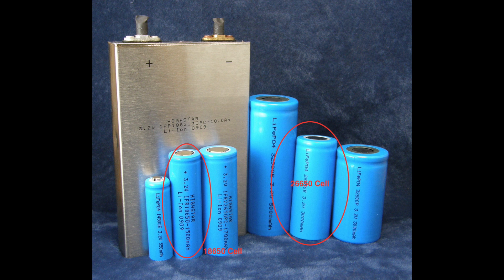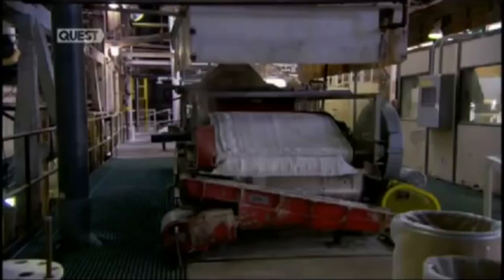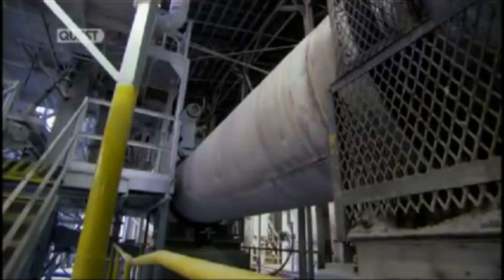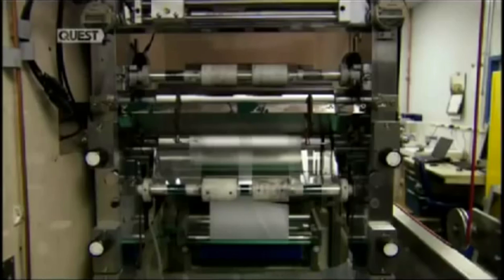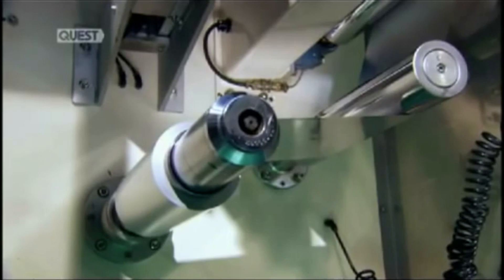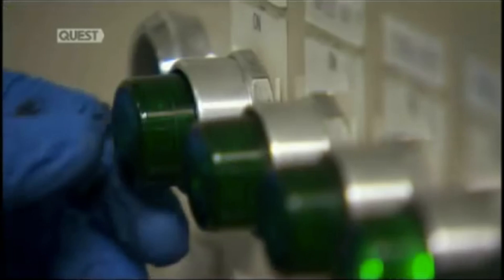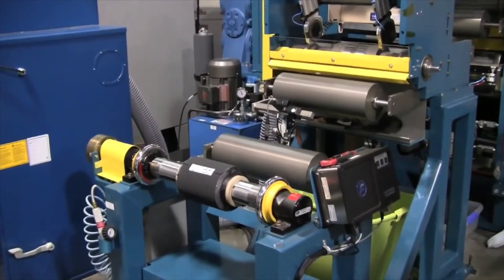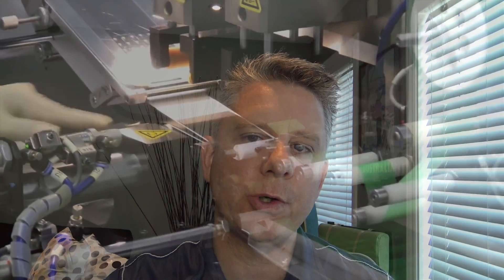How Lithium cells are made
How are lithium ion battery cells made for cars and exactly how much lithium is actually in the cell?  A lot less than people think...

A lithium ion cell gets it's name from the chemical process where the lithium ions transfer from the anode to the cathode, not because the cell is made from lithium. Lithium is only about 2% of the mass of the actual cell!!!

Professor Jeff Dahn of Dalhousie University gives a talk and explains why lithium cells degrade over time and how manufacturers and ongoing research have found several additives that help prevent early degradation. Not all cells are the same!!

Tesla has the most advanced lithium cells for automotive use in the world.

Video clips shown are from various YouTube sources. Sorry for the low quality of those ;)